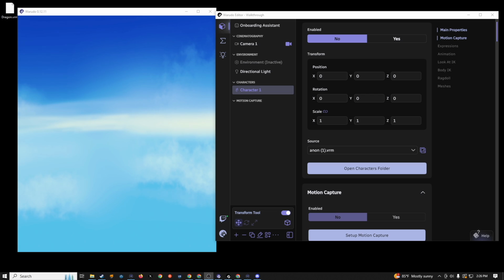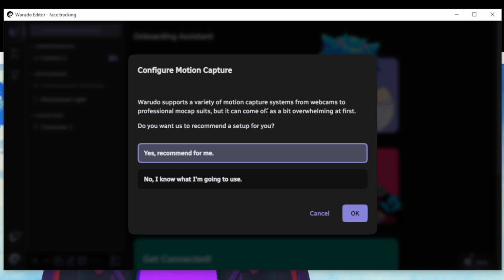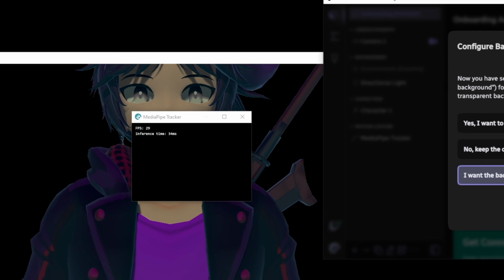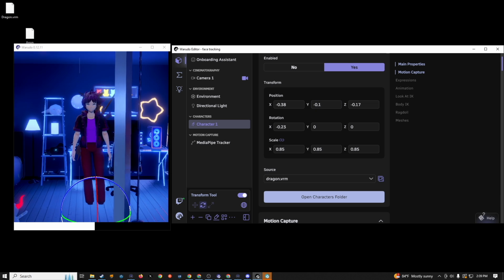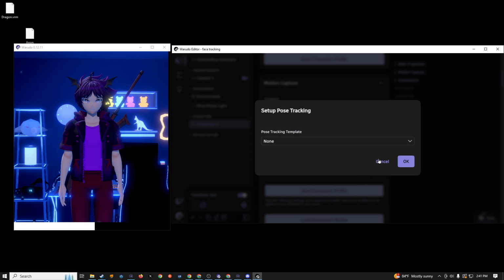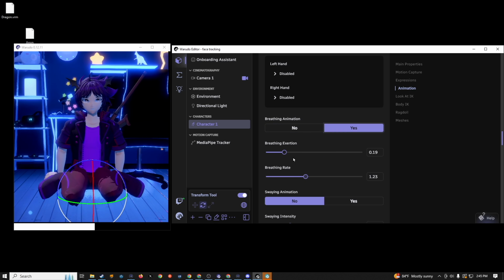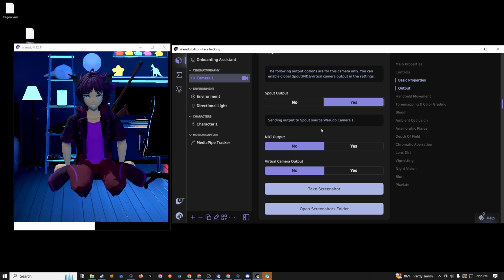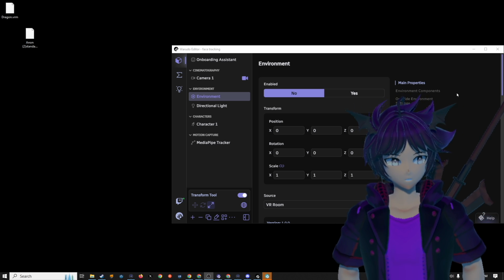Warudo - Setting Up Face and Hand Tracking for Vtubers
Welcome to our tutorial on using Warudo, a powerful VRM-compatible VTubing software packed with features! In this video, we’ll walk you through the step-by-step process of uploading your VRM character into Warudo and setting up face and hand tracking to bring your avatar to life. Whether you're new to VTubing or looking to enhance your virtual presence, this guide will help you get started with Warudo's intuitive interface and advanced tracking capabilities.